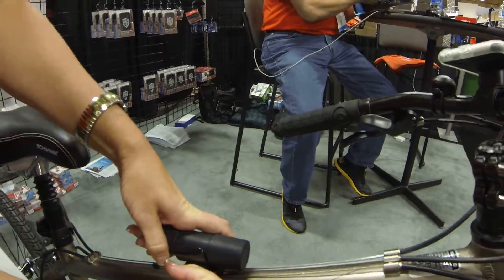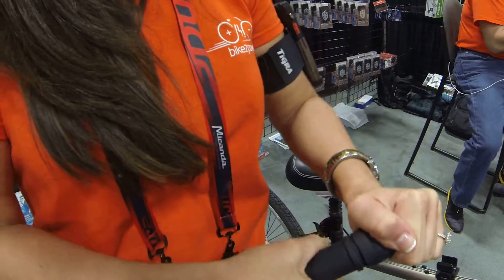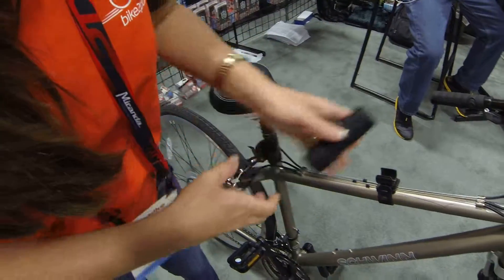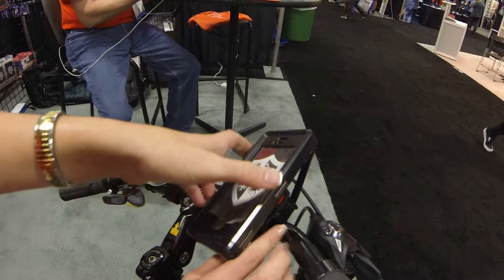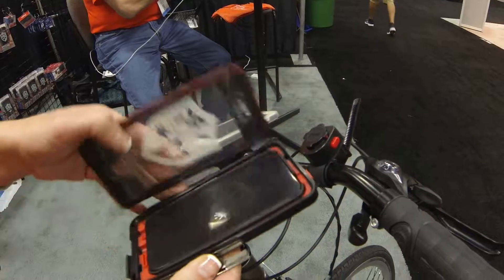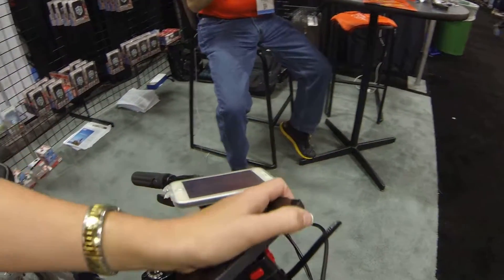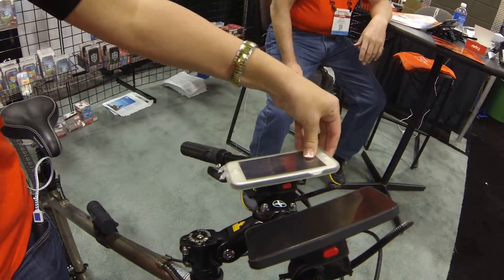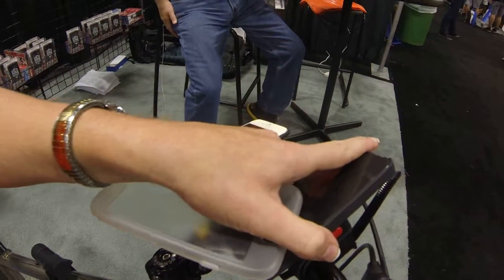Bike2Power bicycle charger and waterproof phone cases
Bike2Power products displayed @ 2014 Interbike